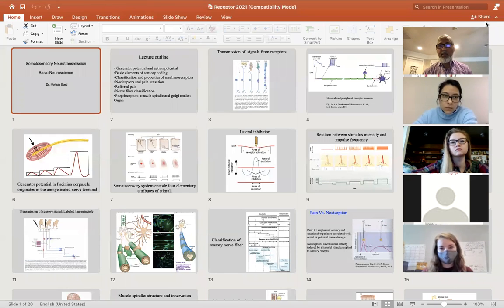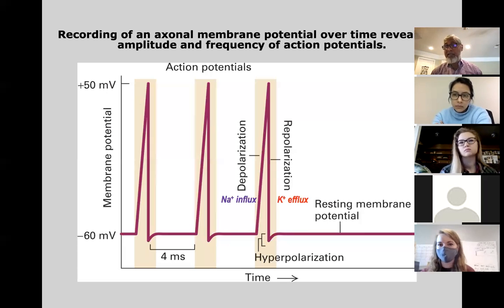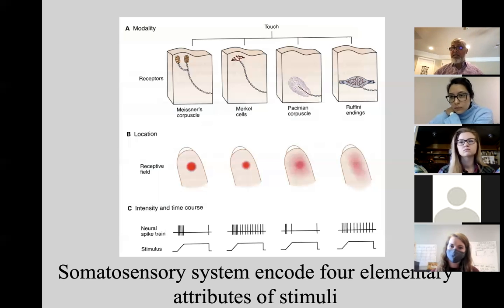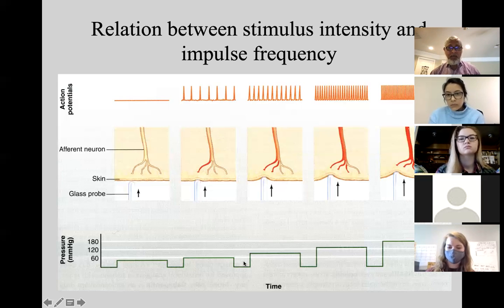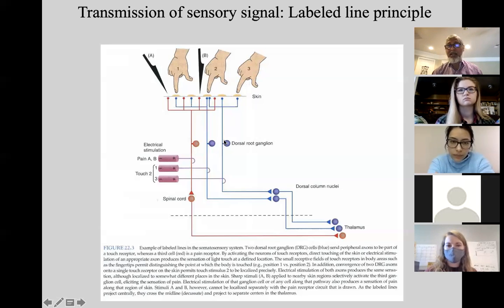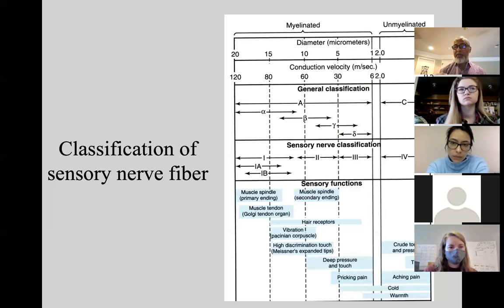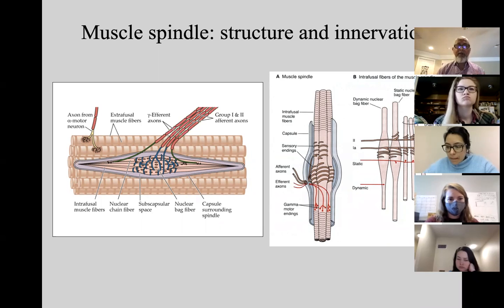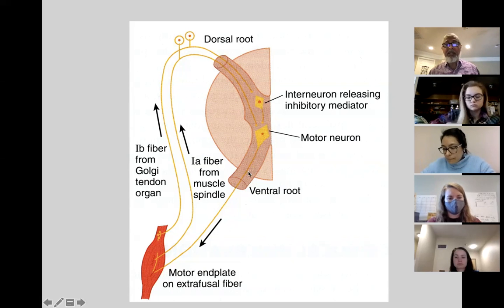zoom 2 Dr Syed